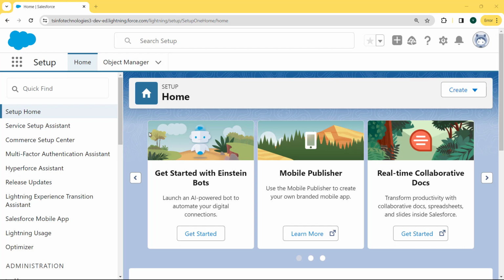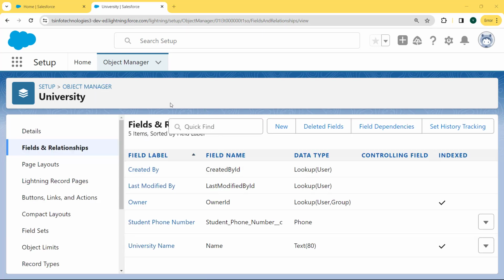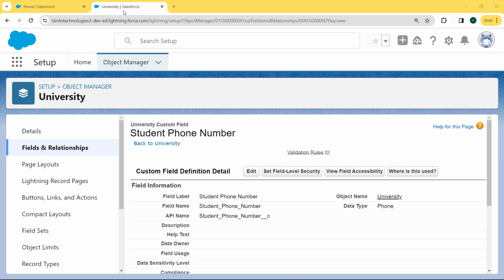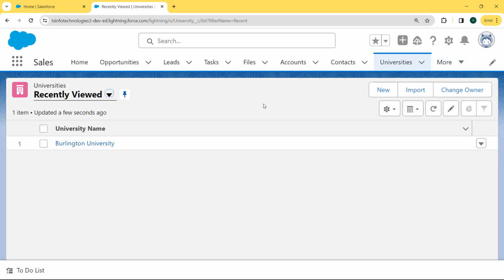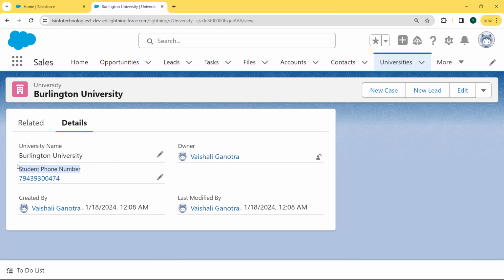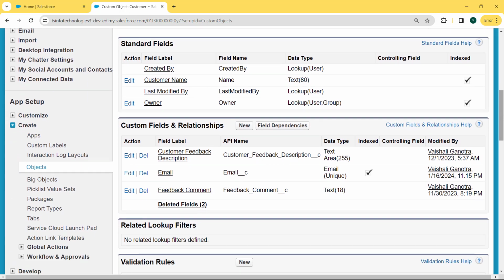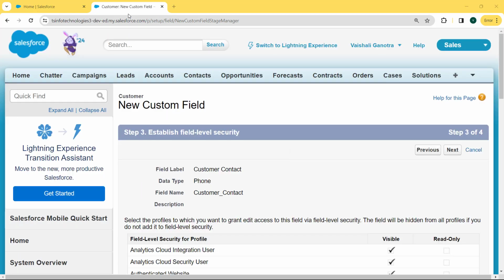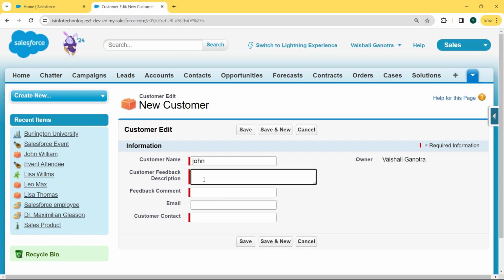How to make phone number field required in Salesforce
In this Salesforce tutorial, I have explained how to make the phone number field required in Salesforce. I have explained step-by-step, with examples of making the phone number field required in Salesforce Lightning and Salesforce Classic.